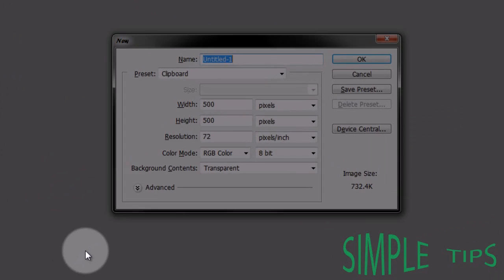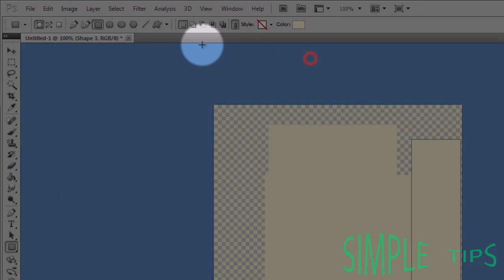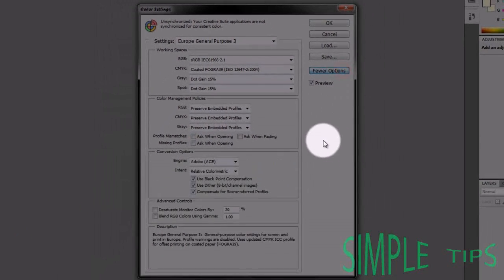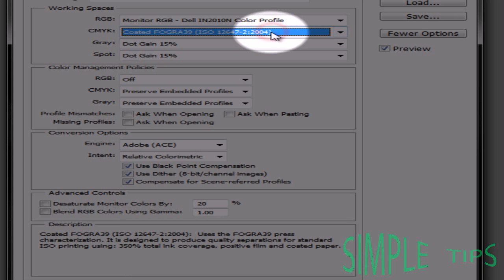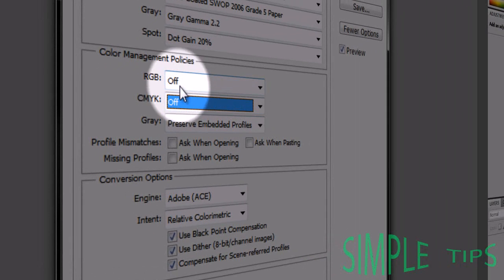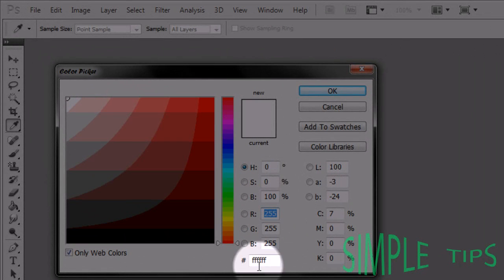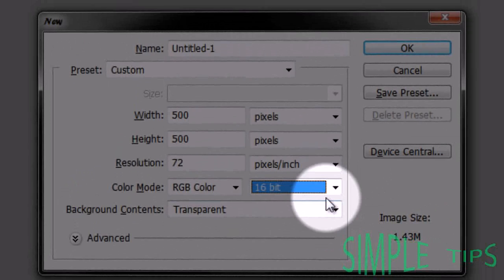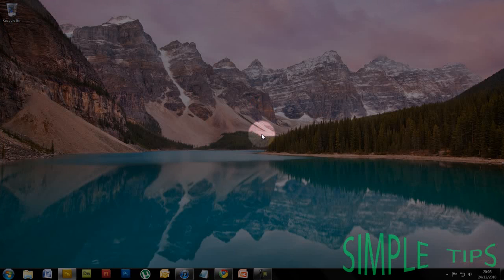Fix Adobe Photoshop Cream Yellow Tinge on Canvas / Photo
2018 - I’ve been demonetised ☹ If I’ve been of any help please provide a donation to the SimpleTips4U McFlurry fund @ - Thank You! Fix Adobe Photoshop Cream Yellow Tinge on Canvas / Photo